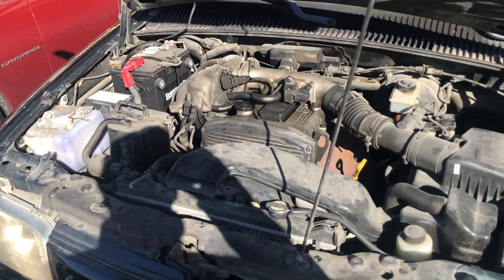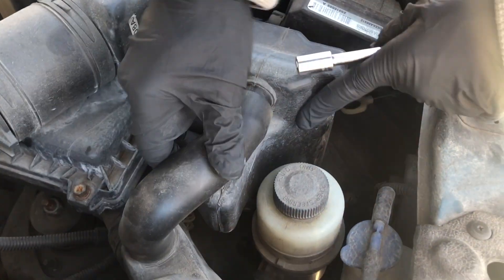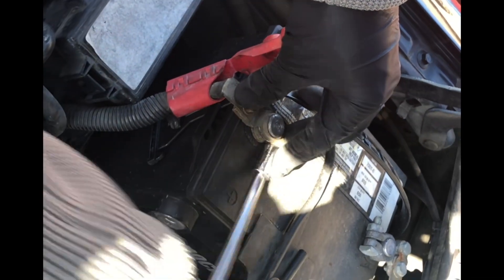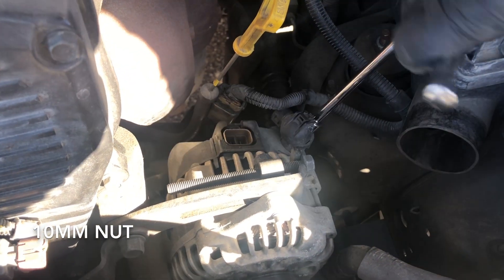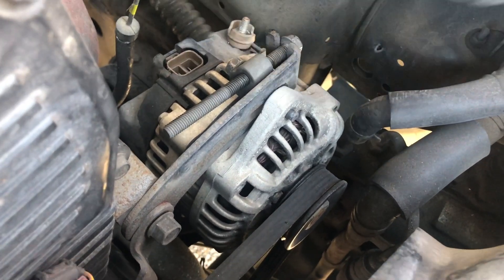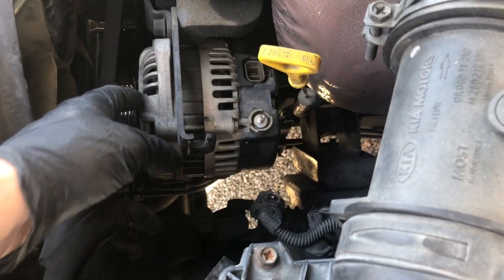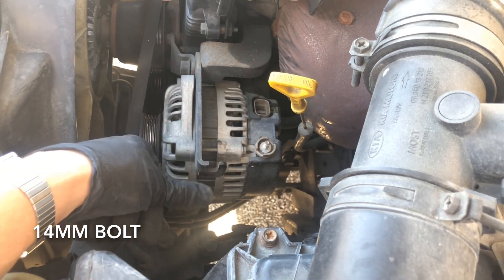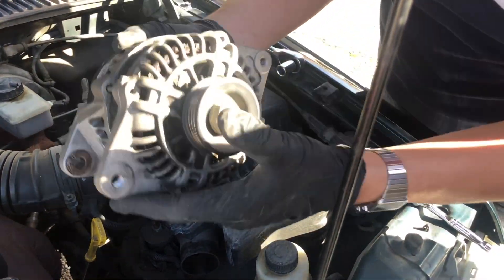How To Remove Alternator On Kia Sportage 98-02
This video will show you how to remove the alternator on a Kia Sportage, we’re working on a 2009 but it will work between a 98 to 2002. it also shows you where you can buy the alternator and what tools you are required to do the job.